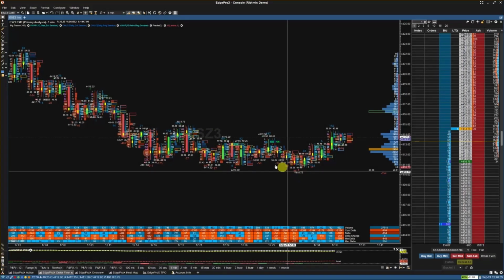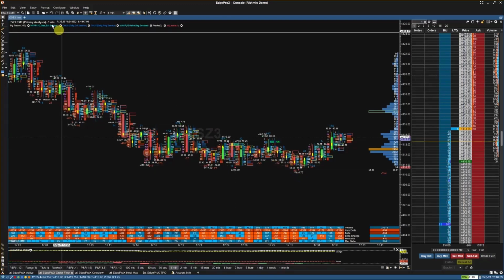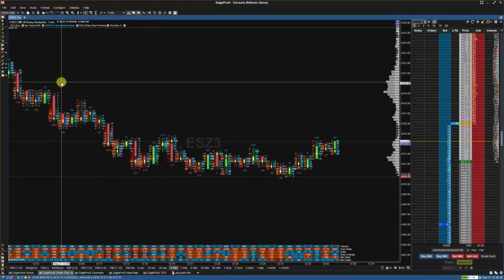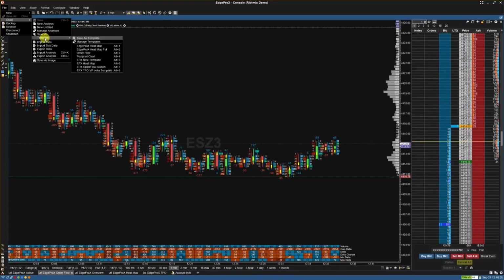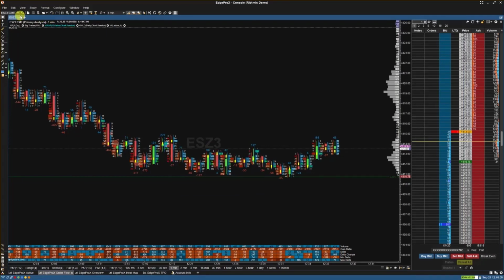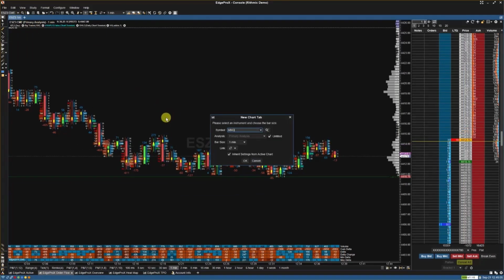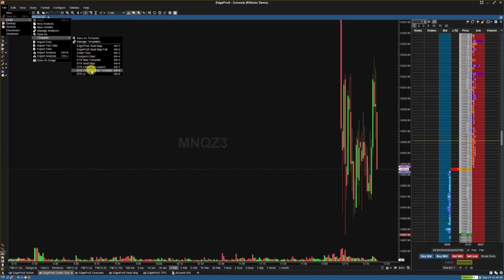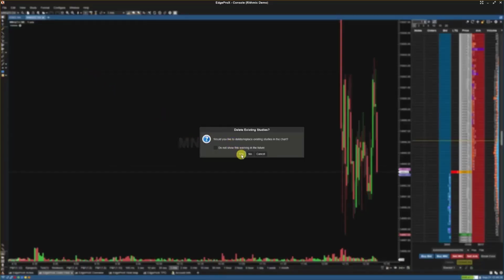How to Convert Analysis Files into Templates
Streamline your trading analysis with EdgeProX! In this video tutorial, we'll guide you through the process of converting analysis files into templates, allowing you to save valuable time. Don't miss this valuable feature – watch now and optimize your trading workflow with EdgeProX.